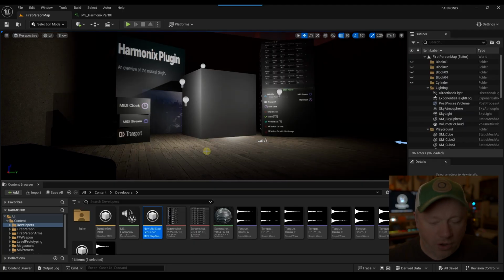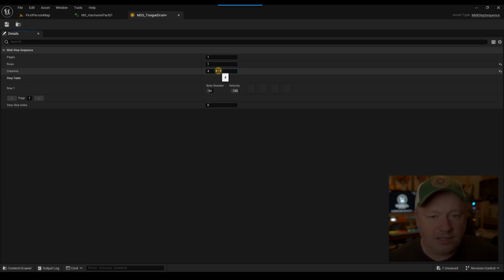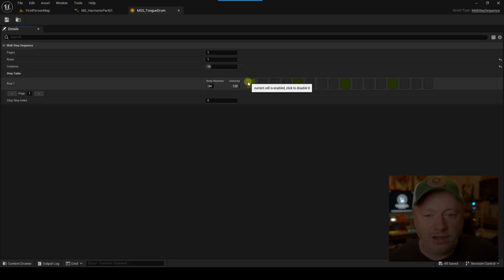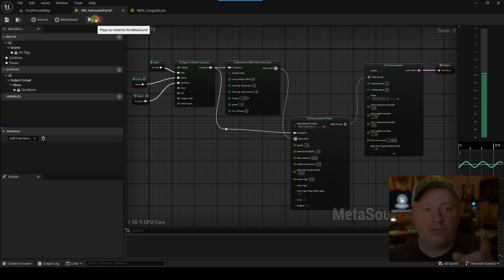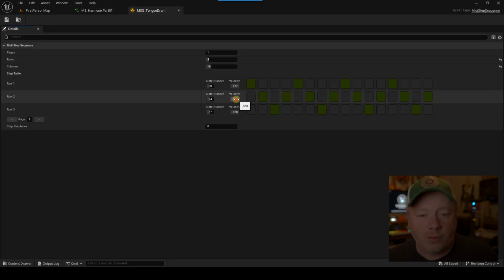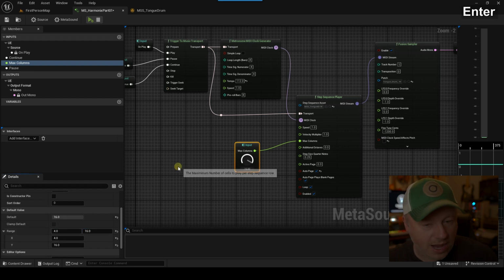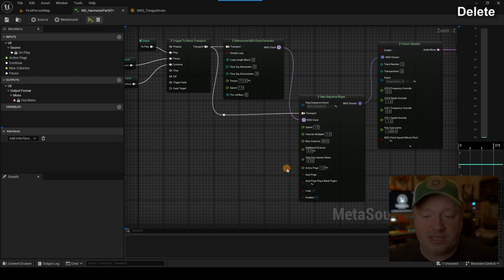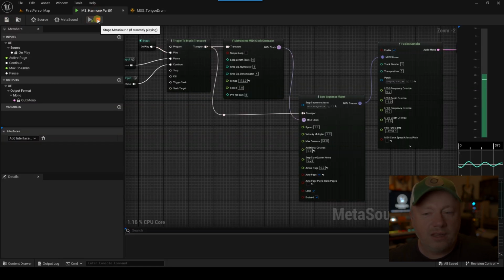UE5.4 HARMONIX - Part 3: STEP SEQUENCER DEEP DIVE - Make Your Own Custom Midi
UE5.4 HARMONIX PLUG-IN Part 3: STEP SEQUENCER DEEP DIVE - Making Beats without A Midi File

Part 3 of my Video Series deep dive into the new UE5.4 Plug-in, HARMONIX! This plug-in brings full MIDI capability to the Unreal Audio engine and unlocks a ton of new possibilities! We will talk about the STEP SEQUENCER and how to build your own midi patterns inside of Unreal. In this video I will re-use my Tongue Drum sample we made in the last video to play the midi noted from our custom step sequence,

00:00 Intro
02:05 - Creating The Step Sequencer Patch
06:55 Building Metasound
11:00 Adding Rows and Columns
15:20 Adjusting Parameters
19:30 Maximum Step Exploration
21:53 Other Usages
22:44 Conclusion

00:00 Intro

I am a professional audio designer, media composer and sound designer for Film, TV, Media and Video Games.